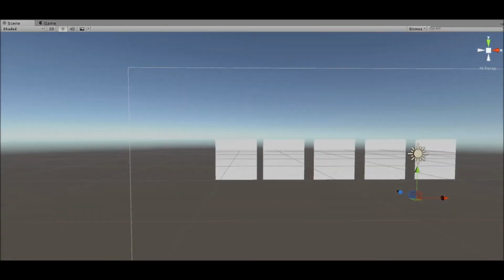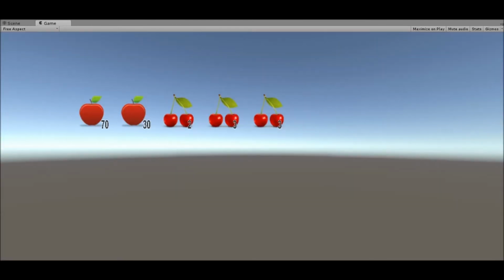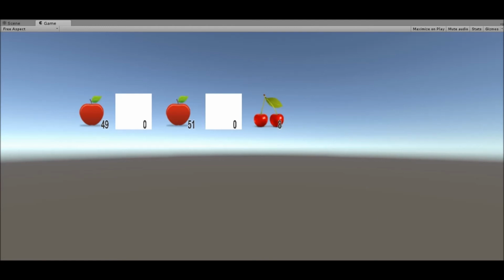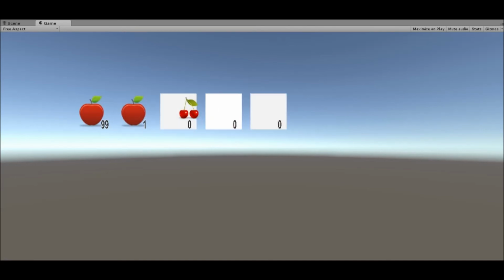Unity3D UI Simple Inventory System!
Well, this is next in our game development series!

PC Specs:

i5-4690k
16GB G.SKILL ARES 2400mhz
Integrated Graphics 4600